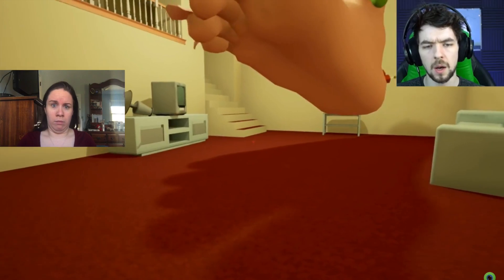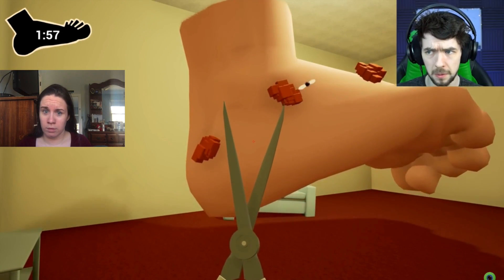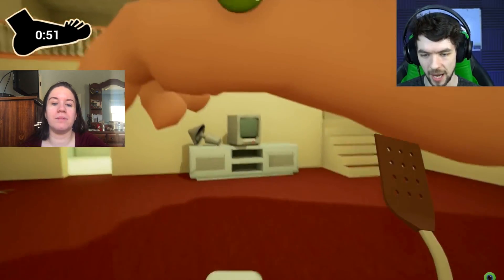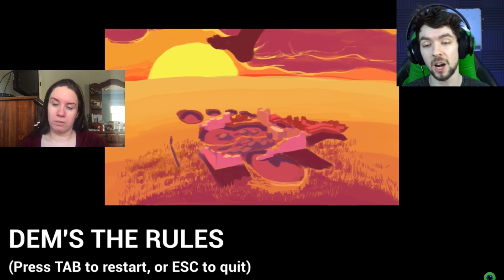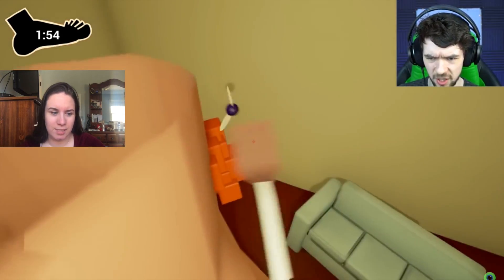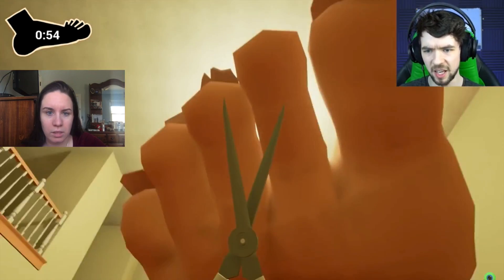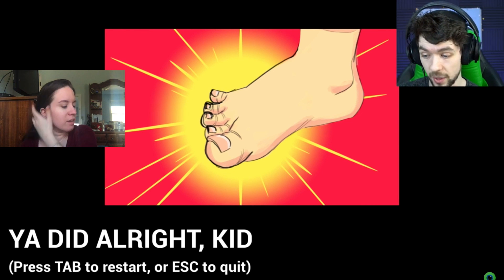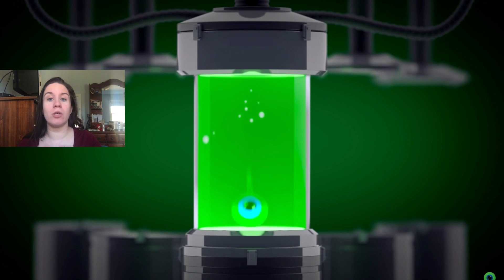GIANT SMELLY FEET!(Reaction)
Ew how do we get rid of this? Let's watch how Jack does it!!